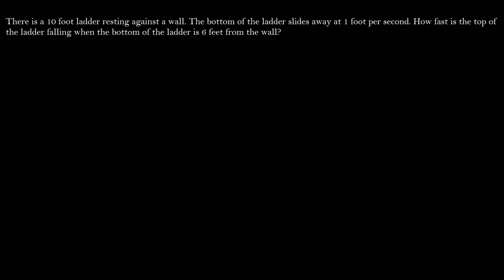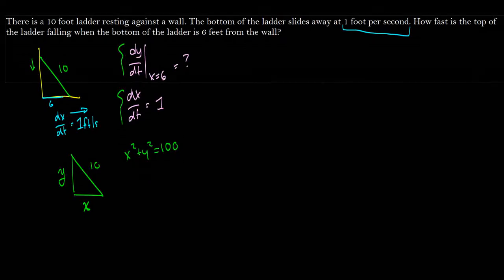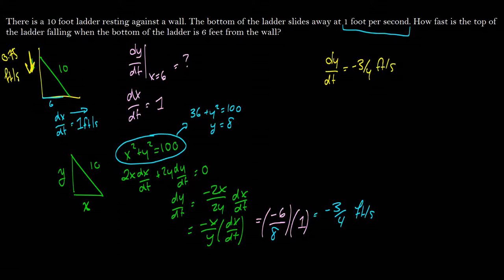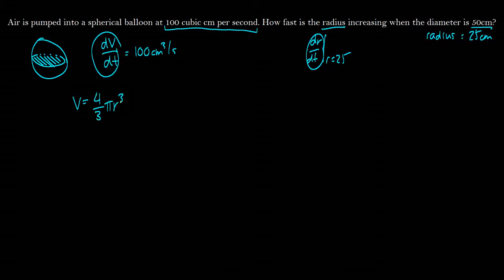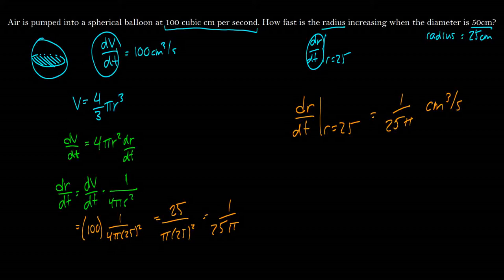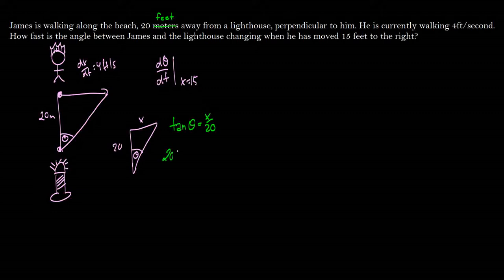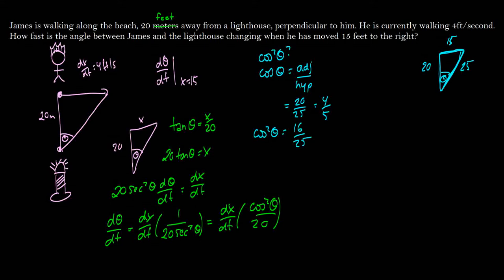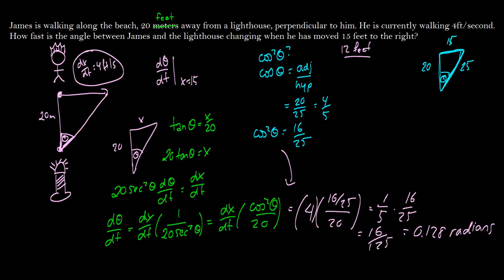[Calculus] Related Rates || Lecture 27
In this video we take a look at related rates problems!